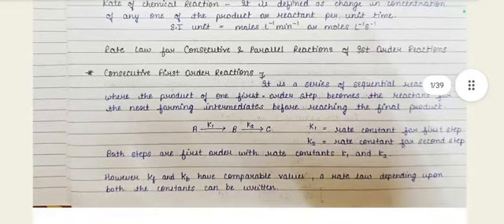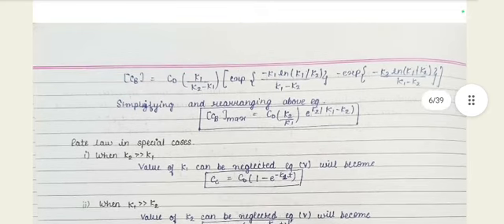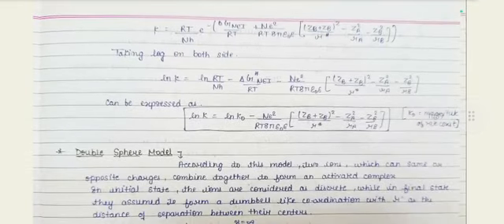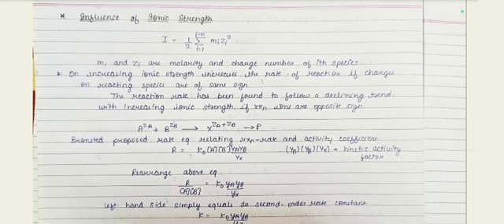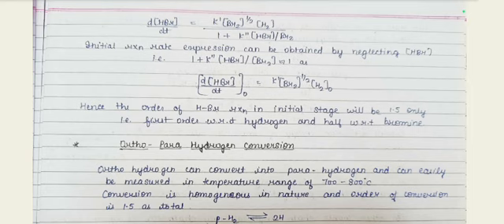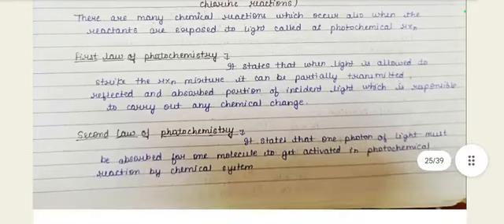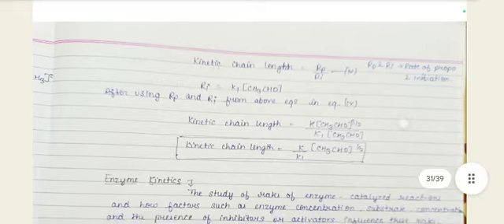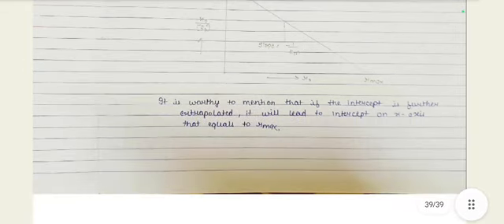Chemical dynamics Notes for visually impaired students